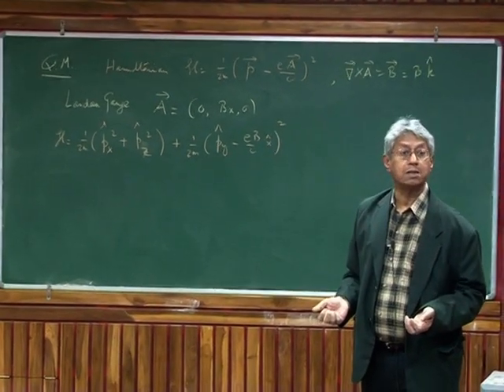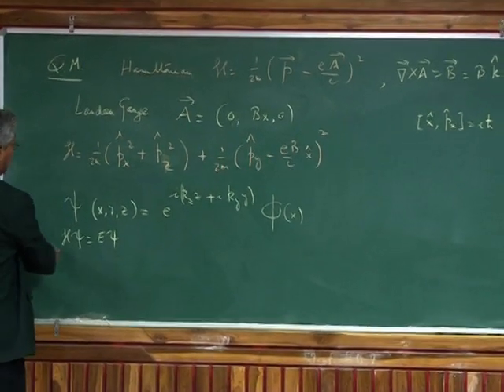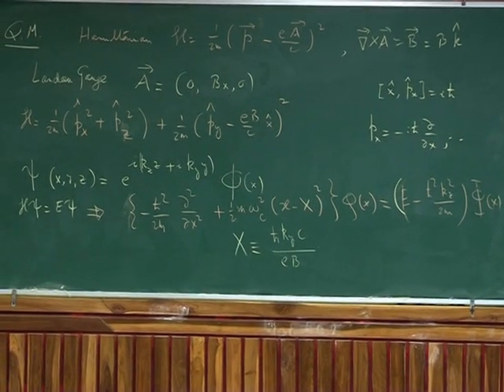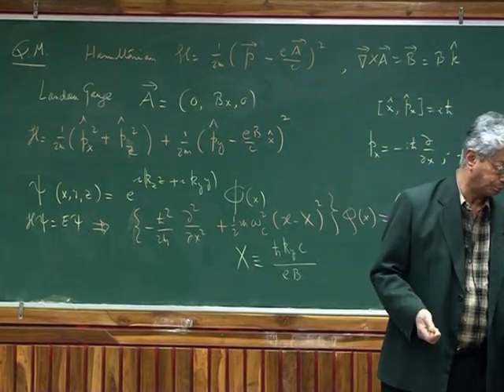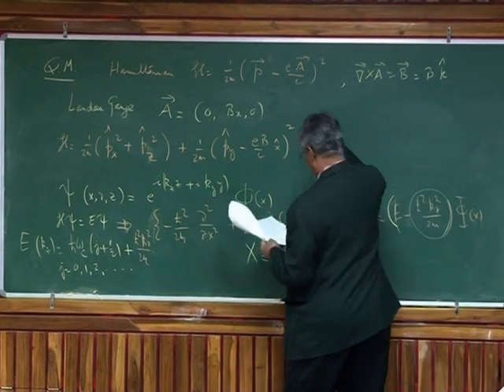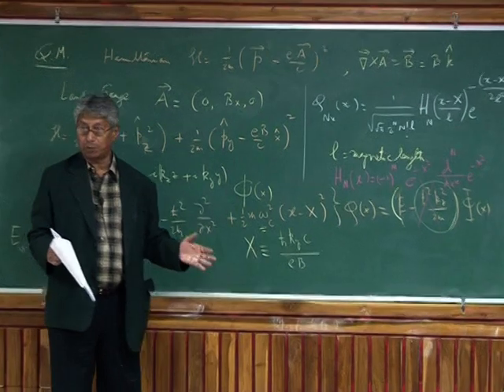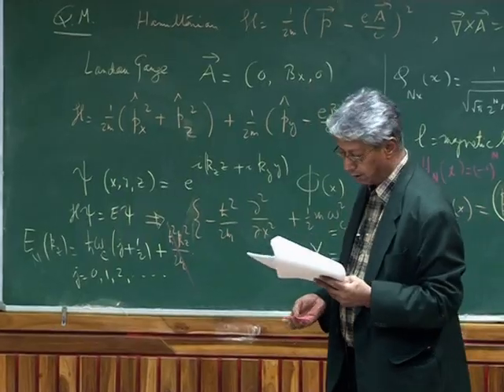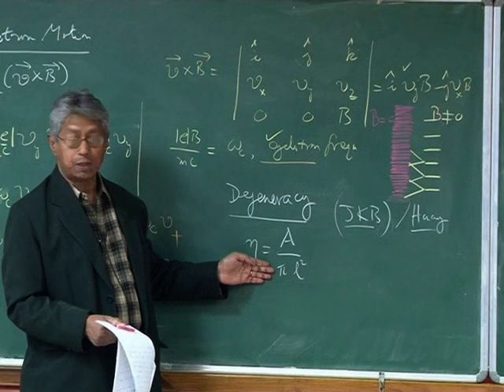Lecture series on an interdisciplinary topic of Electronic Structure and Property | Prof Sushanta D